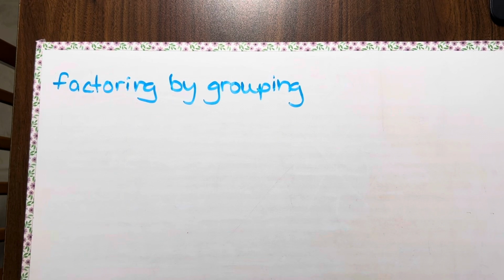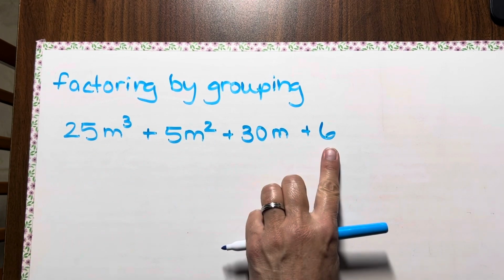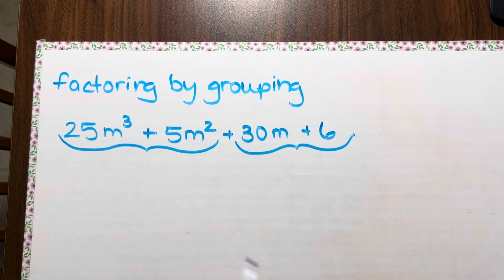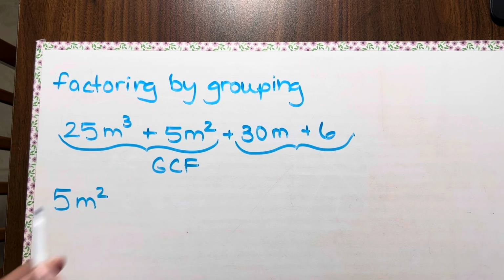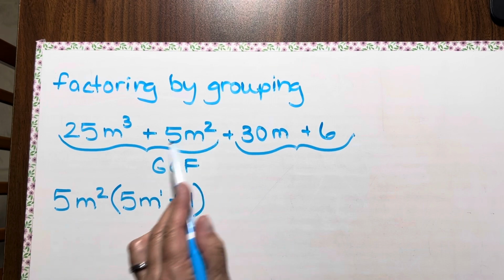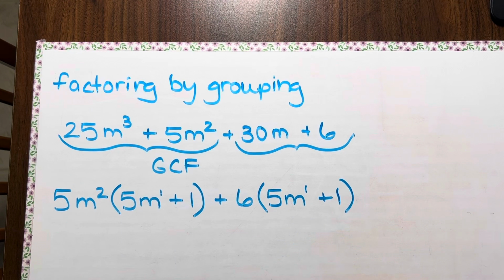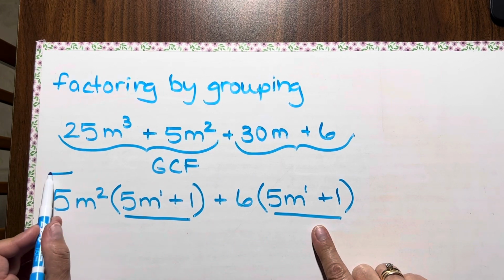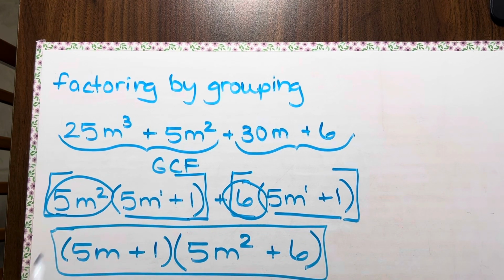Factoring by grouping